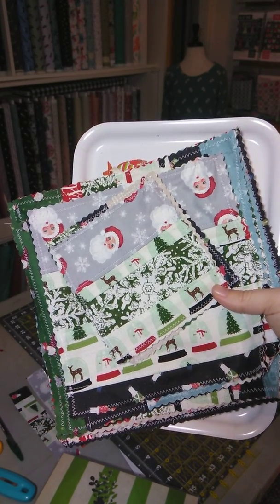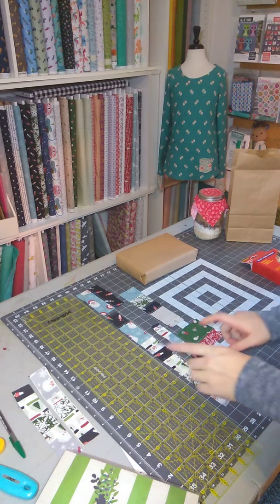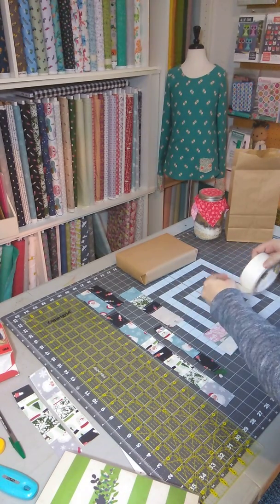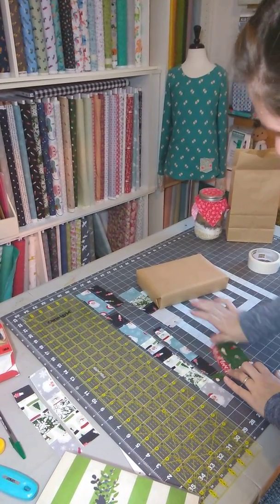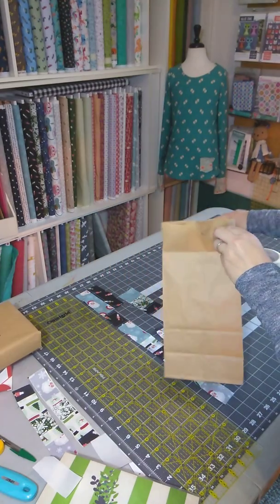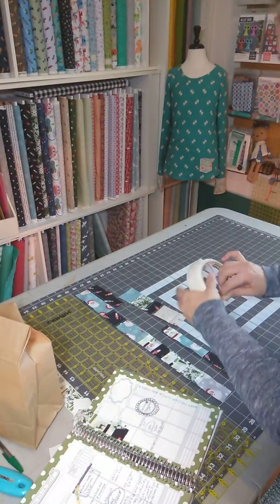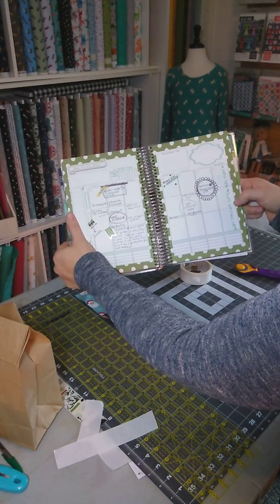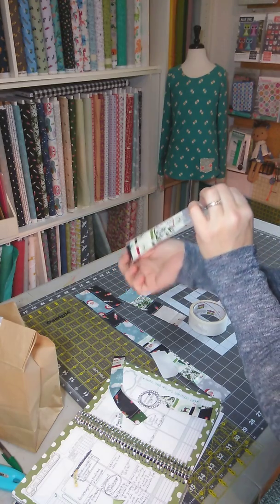DIY Fabric Washi Tape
Mini tutorial on how to turn fabric scraps into Washi Tape.